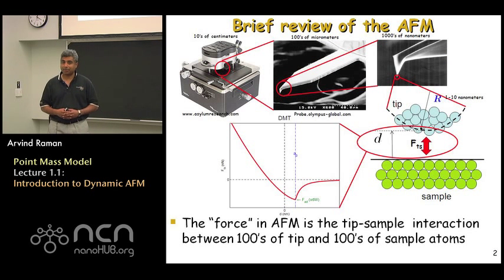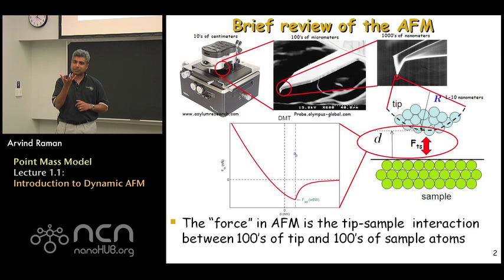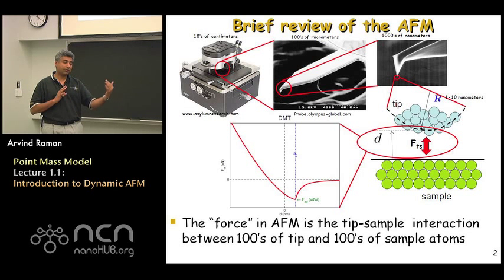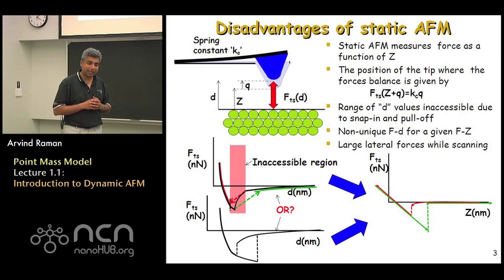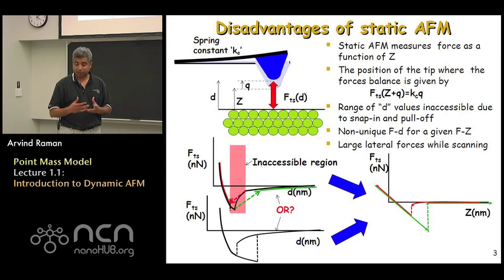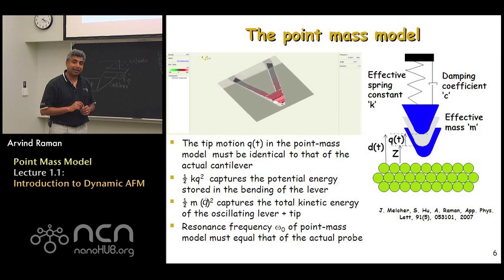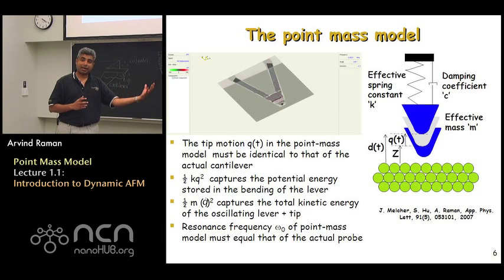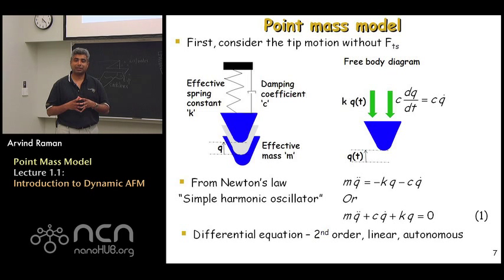nanoHUB-U Fundamentals of AFM L1.1: Point Mass Model - Introduction to Dynamic AFM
Table of Contents:
00:09 Lecture 1.1: Introduction to Dynamic AFM
00:35 Brief review of the AFM
04:09 Disadvantages of static AFM
09:33 Static vs. dynamic AFM
11:06 Dynamic AFM methods
13:05 The point mass model
20:29 Point mass model

This video is part of nanoHUB-U's course Fundamentals of Atomic Force Microscopy: Part 2 Dynamic AFM Methods.